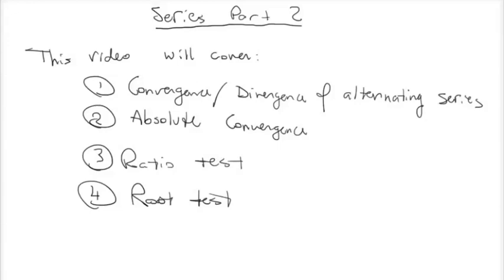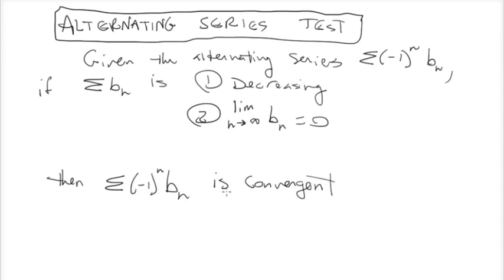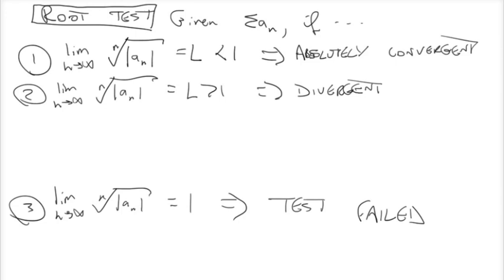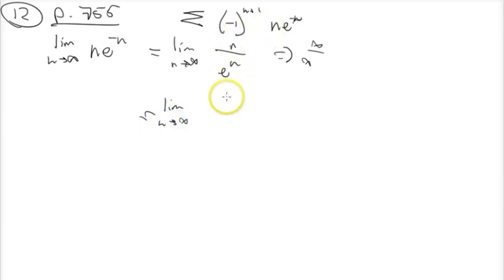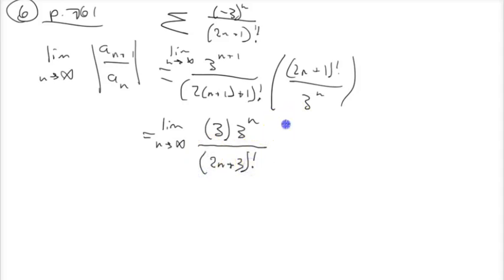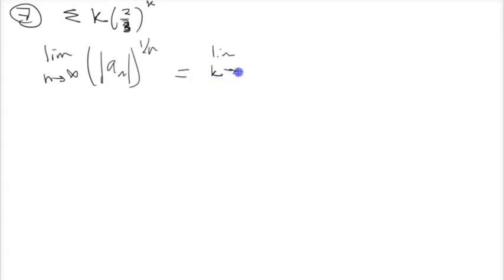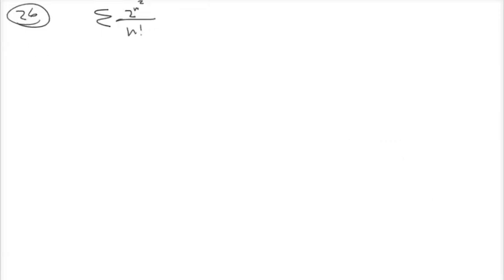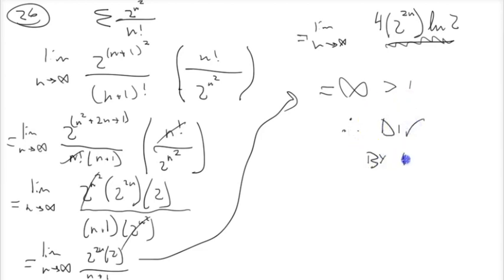Stewart's Calculus Chapter 11 - Series Part 2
This video covers the definition of an alternating series, the alternating series test for convergence, the concept of absolute/conditional convergence of a series, and the ratio and root tests for absolute convergence of a series.